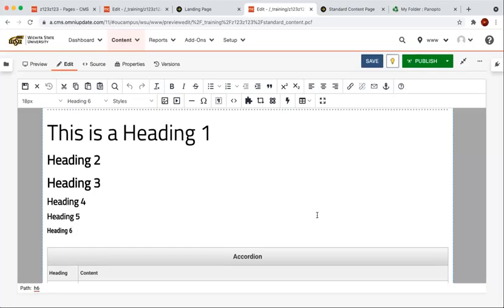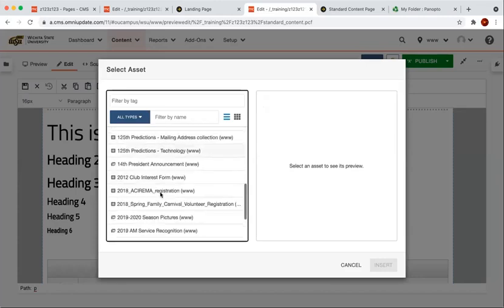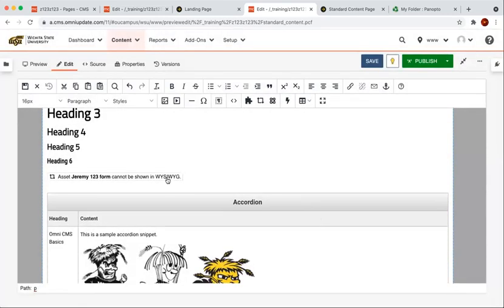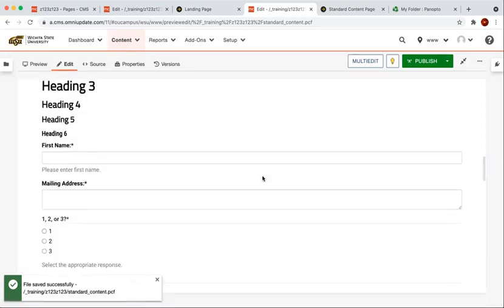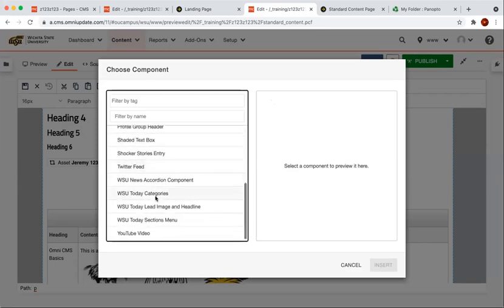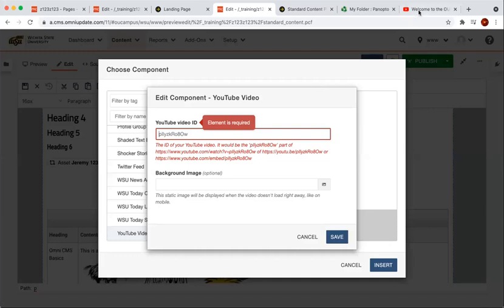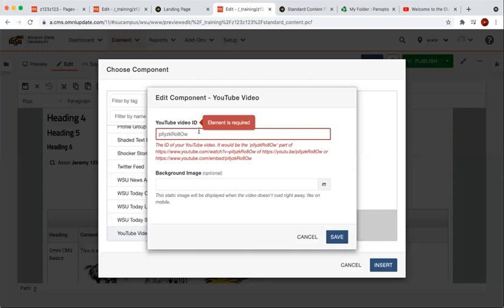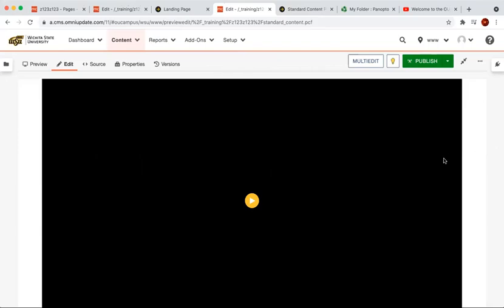23. WYSIWYG Toolbar - Assets and Component with YouTube Demo